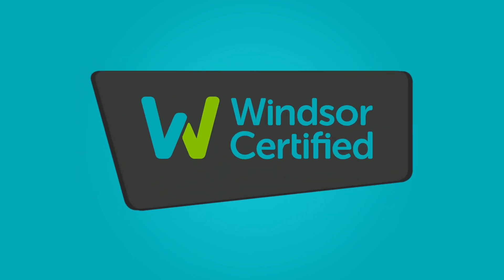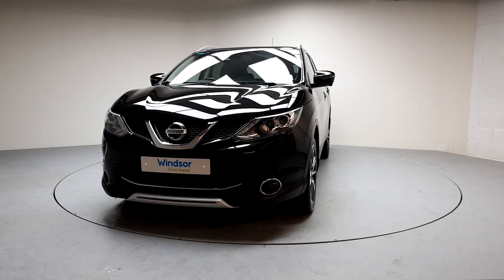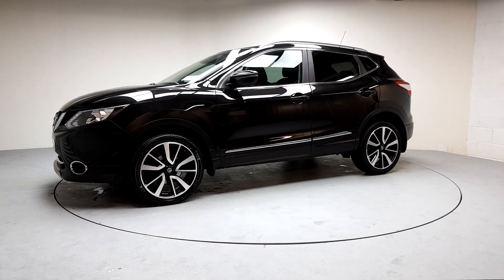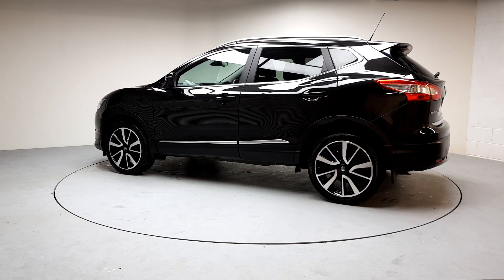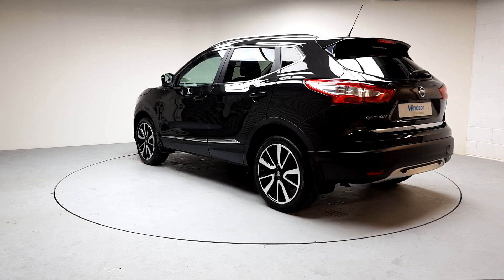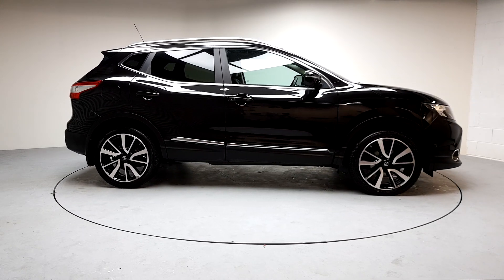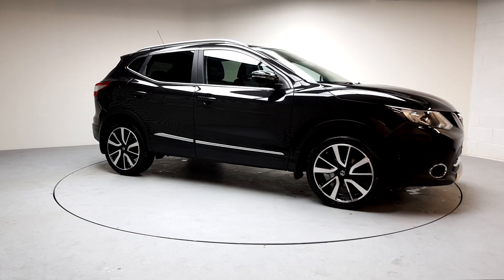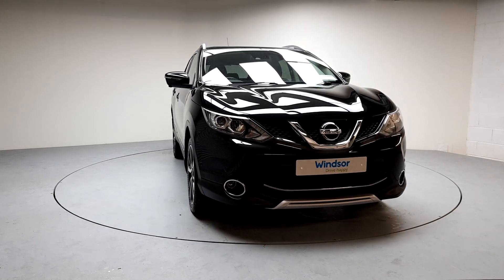YM16SFK - 2016 Nissan QASHQAI Tekna dCi 110 StartStop